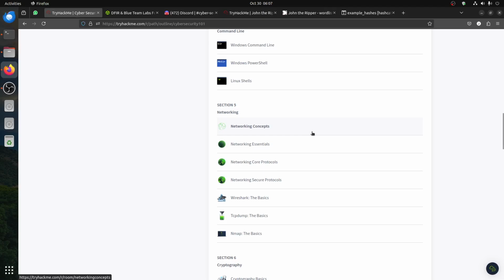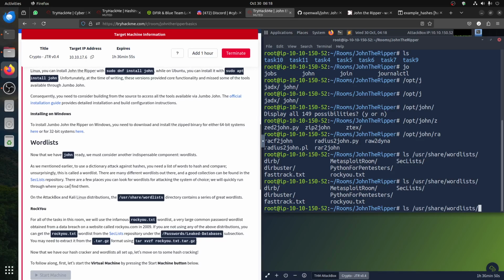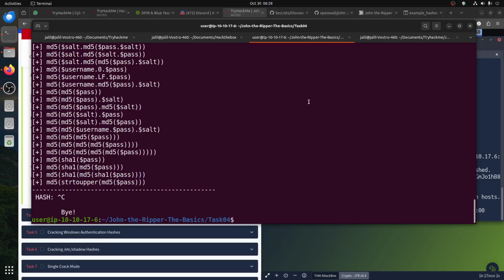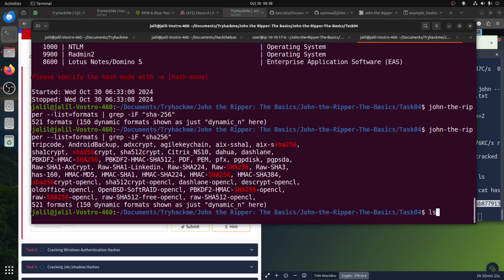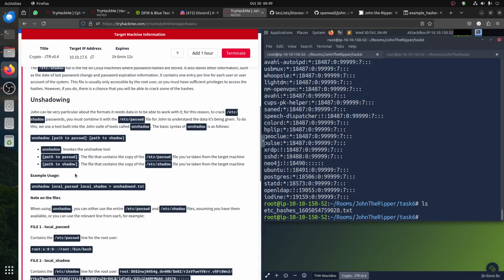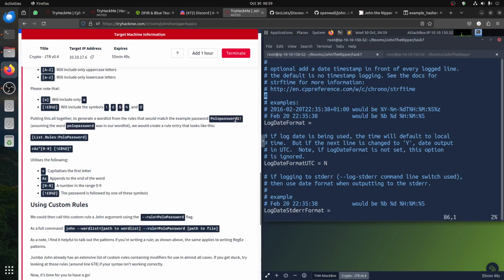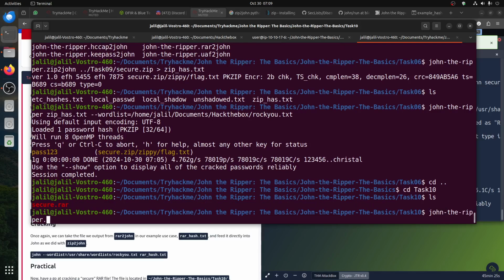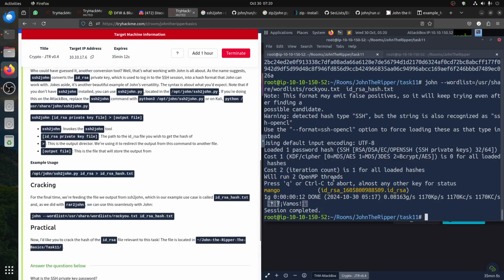TryHackMe John the Ripper: The Basics hash cracking | Cyber Security 101 | SAL1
🔓🔓 Learn how to use John the Ripper, a powerful and adaptable hash-cracking tool. 🔓🔓

✨ Cracking Basic Hashes: raw-md5, sha-1,sha-256,whirlpool
✨ Cracking Windows Authentication Hashes: NTHash / NTLM
✨ Cracking /etc/shadow Hashes: unshadow
✨ Single Crack Mode: Word Mangling, GECOS
✨ Custom Rules
✨ Cracking Password Protected Zip Files: Zip2John
✨ Cracking Password-Protected RAR Archives: Rar2John
✨ Cracking SSH Keys with John: SSH2John